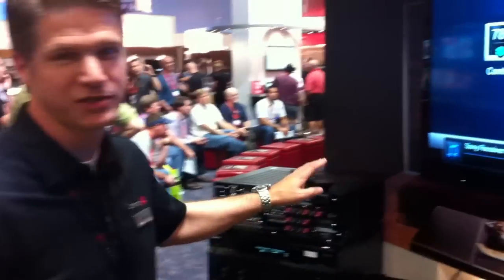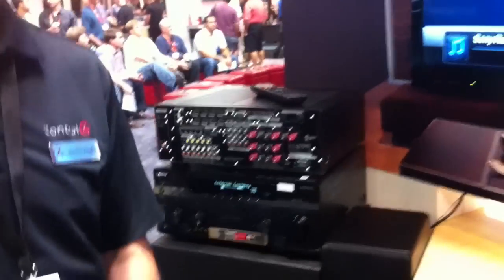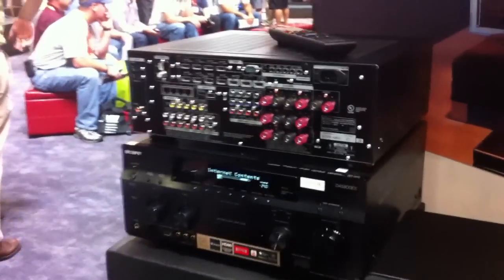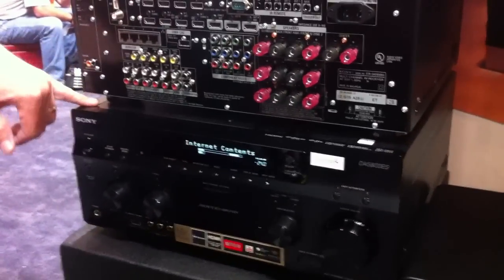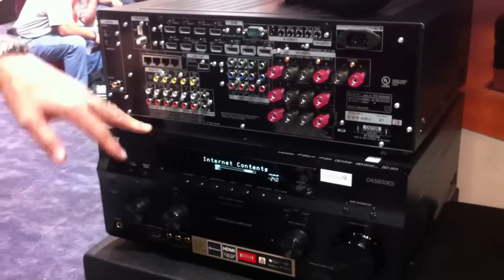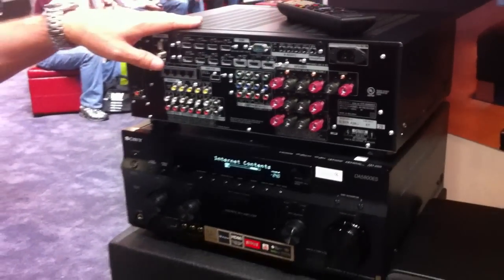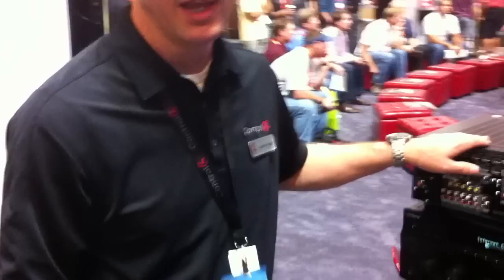CEDIA 2012: Control4 shows off new Sony ES receivers with integrated Control4 processor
Control4 Director of Hardware Product Management Kordon Vaughn demos the unlocked potential of new Sony ES AV receivers with integrated Control4 processing at the 2012 CEDIA Expo in Indianapolis.